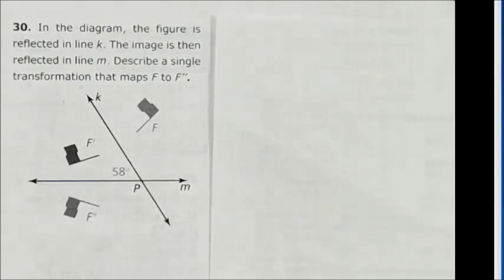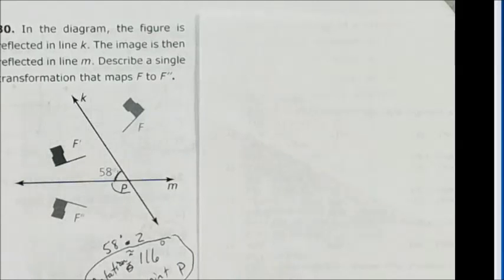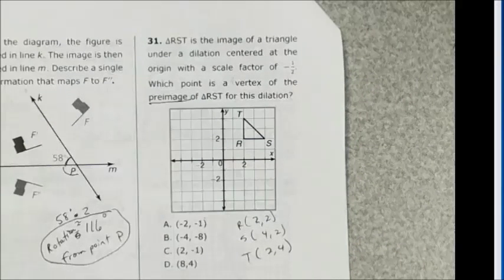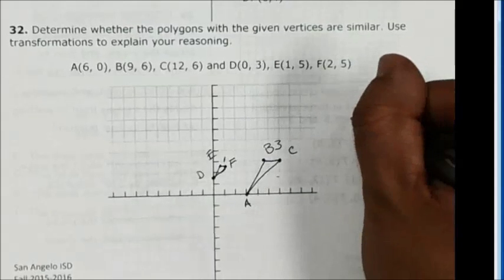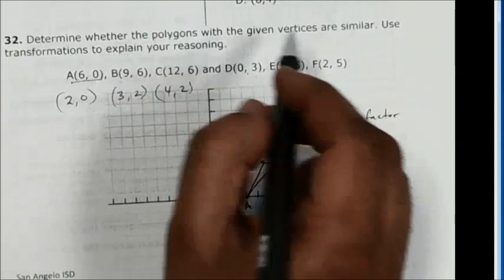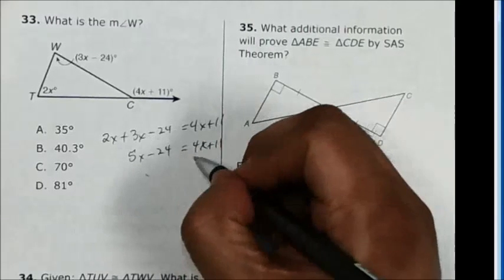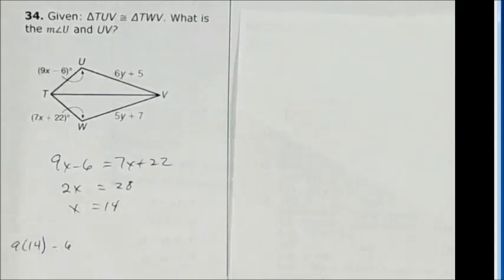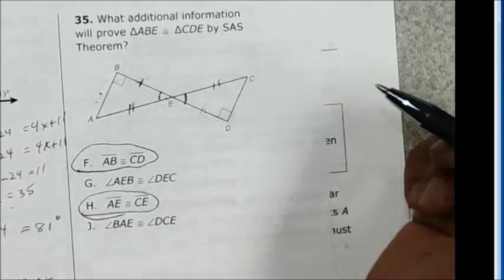Fall Semester Review 30- 36